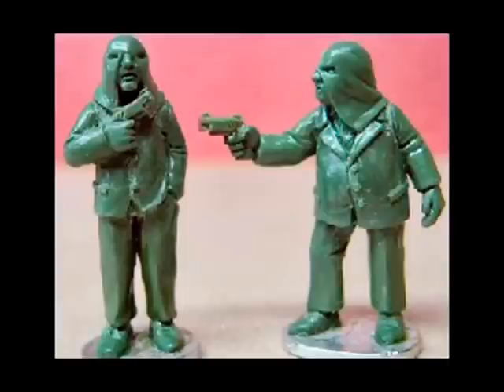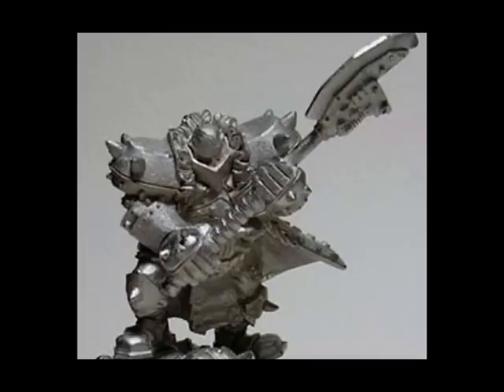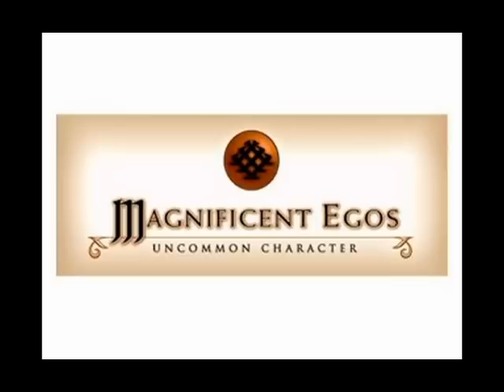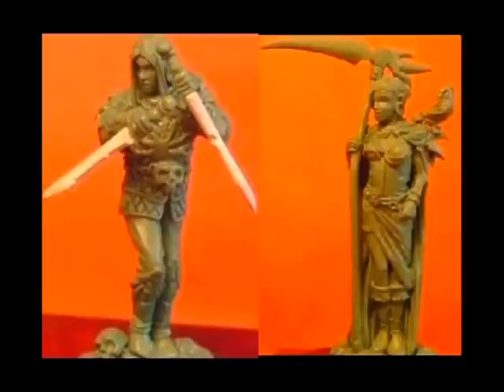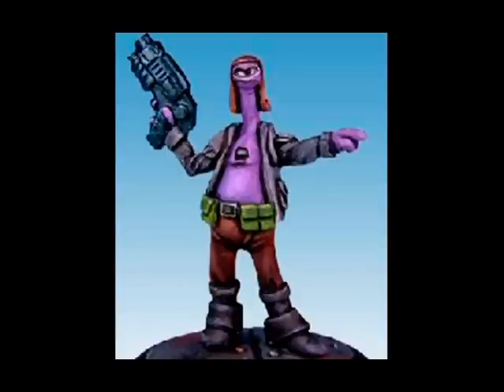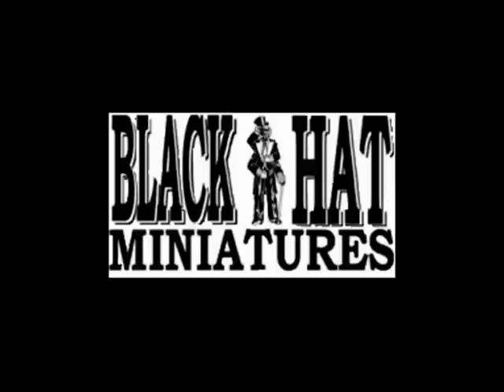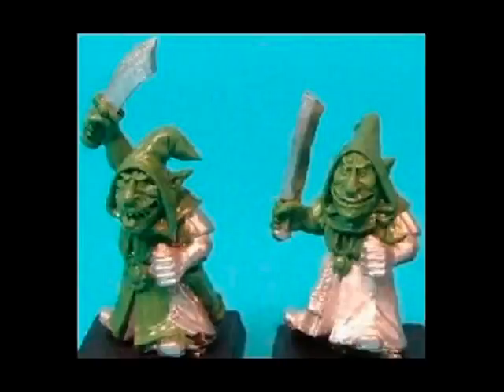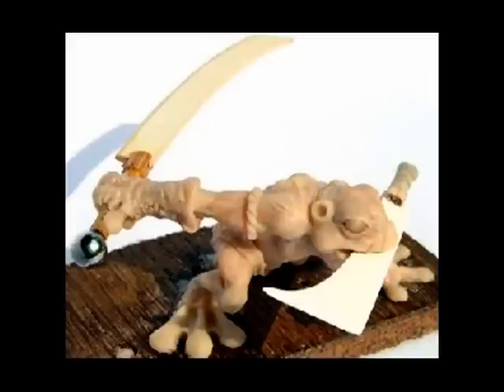Colonel Marbles Miniatures Review #06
New miniatures for the w/e 30th July 2006